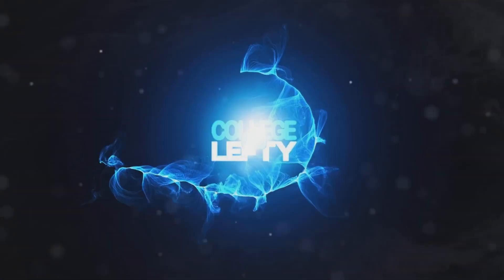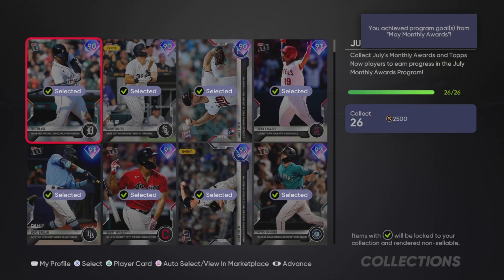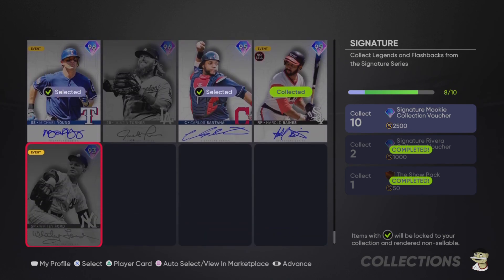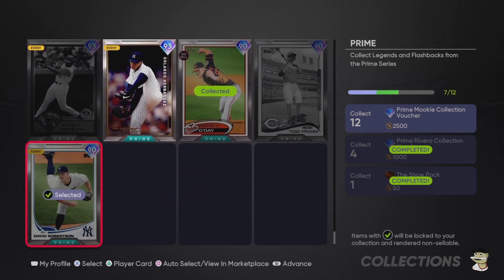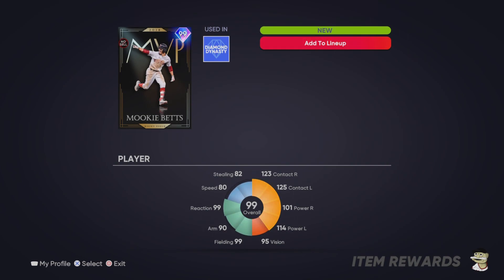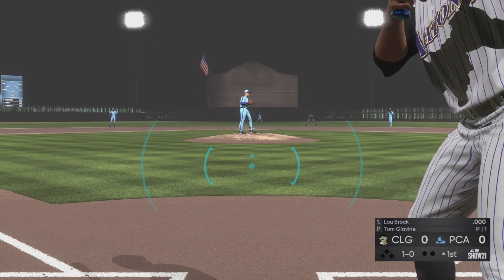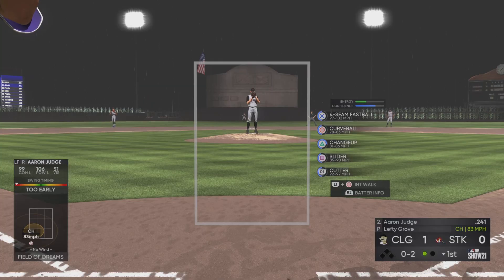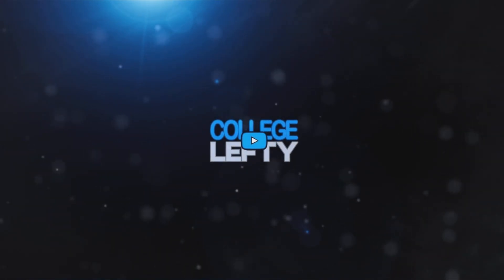I unlocked *99* Ovr MVP MOOKIE BETTS & DEBUTED *99* Ovr ROBERTO CLEMENTE in MLB The Show 21!